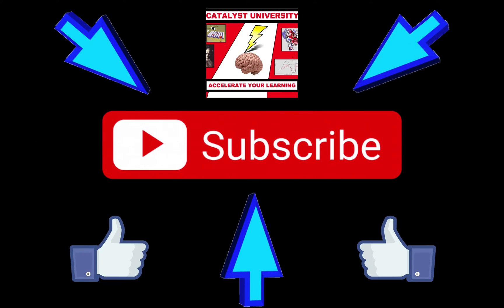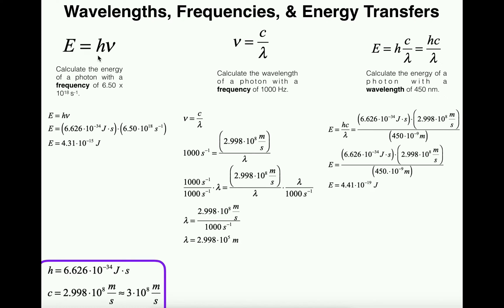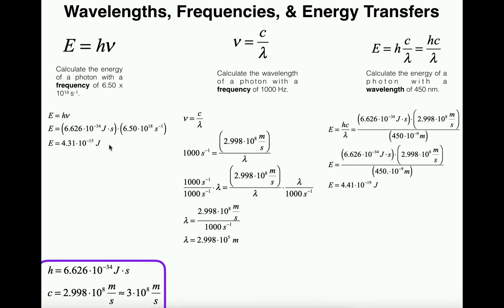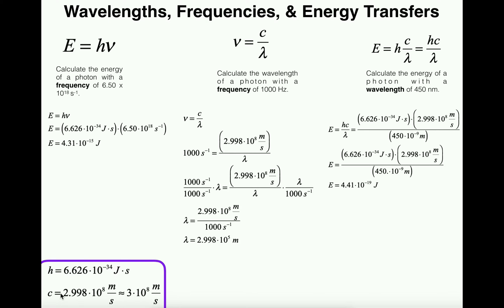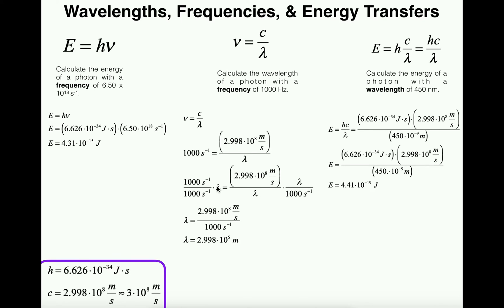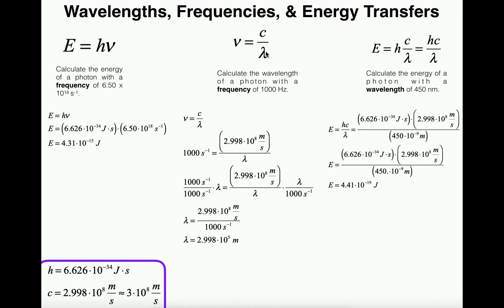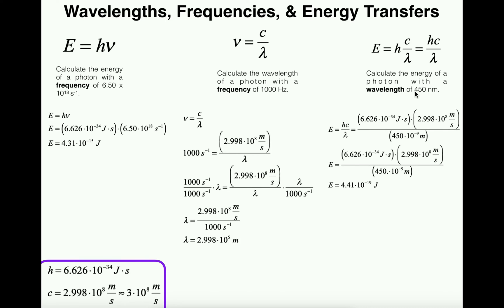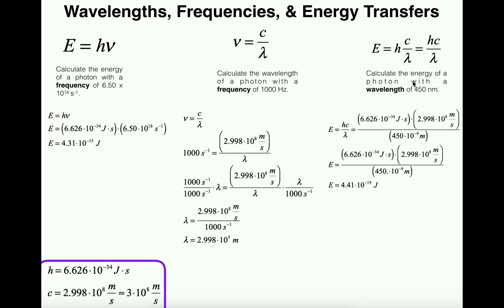General Chemistry | Calculating Frequency (λ), Wavelength (𝝂), & Energy